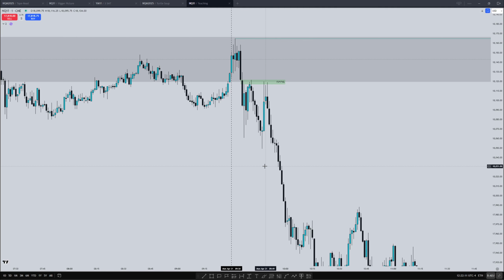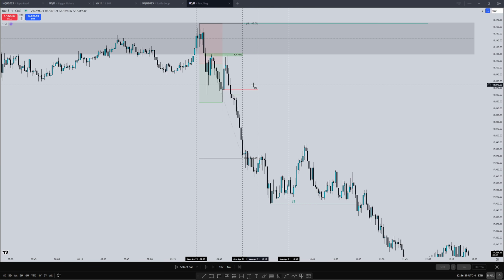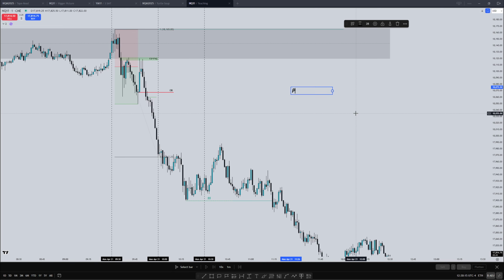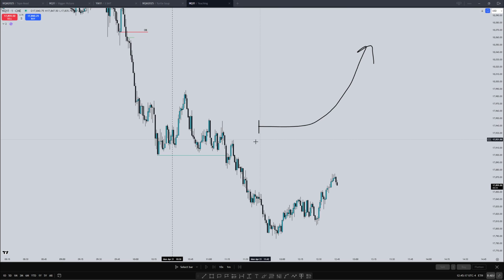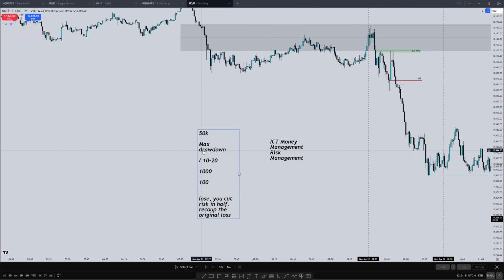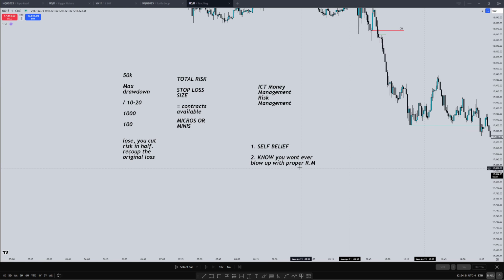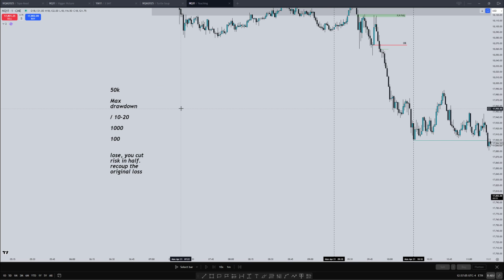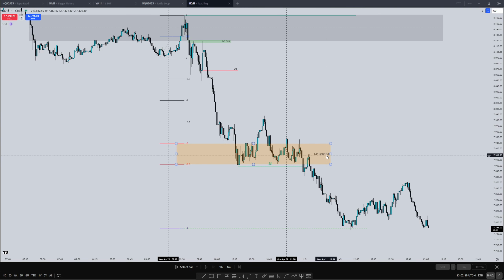April 21st 2025 Market Review / Psych Stream